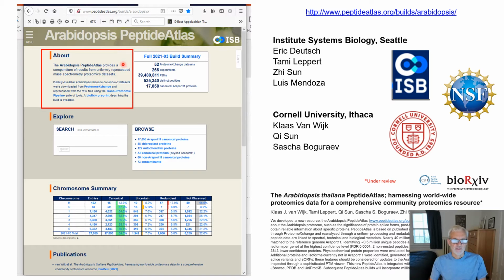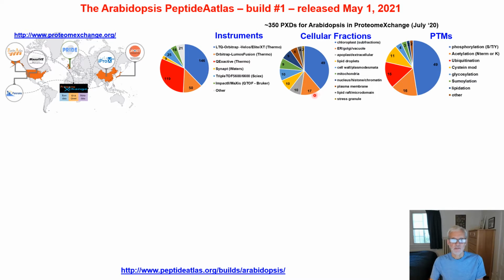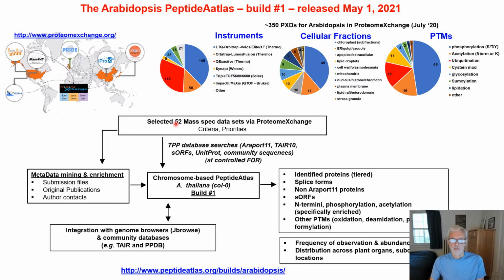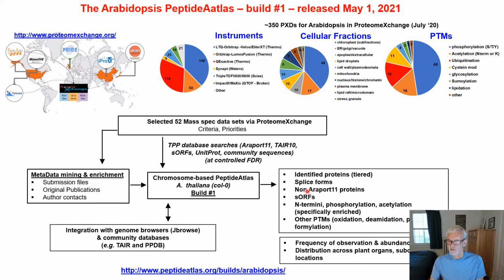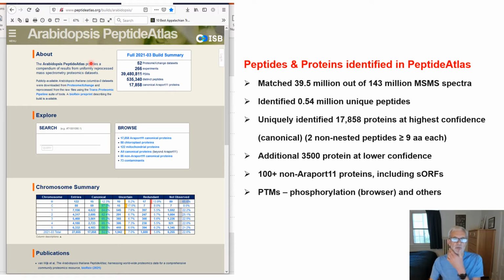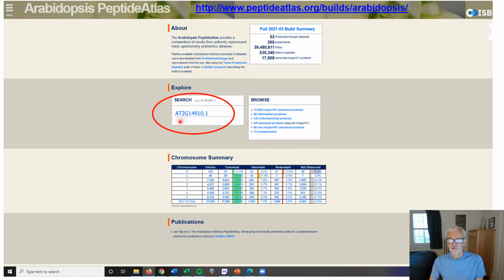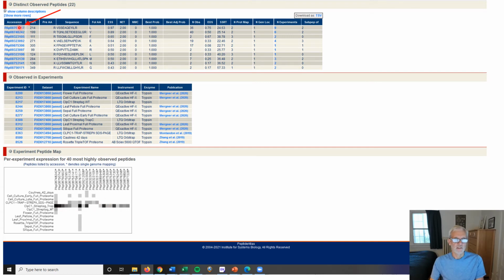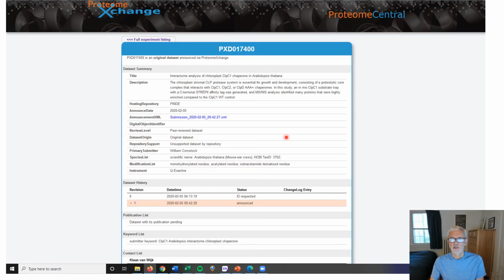Arabidopsis PeptideAtlas - a new plant proteome resource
A short introduction and overview to Arabidopsis PeptideAtlas.

The availability of a high-quality annotated genome and a wealth of publicly available mass-spectrometry (MS) based proteomics data makes Arabidopsis thaliana an ideal plant for mapping its proteome, integrating this information with other systems data, and using this to address a range of outstanding questions and hypotheses.

The Arabidopsis PeptideAtlas (build #1) is based on existing MS studies from laboratories around the world, collected through ProteomeXchange, and reanalyzed through a uniform processing pipeline. All matched MS-derived peptide data are projected onto predicted primary protein sequences with links to spectral, technical and biological metadata. This provides immediate insight into: i) which Arabidopsis proteins have been identified with how much protein sequence coverage, ii) relative protein abundance based on frequency of observations across datasets and sampling across plant organs, cell types, organelles, (a)biotic treatments, development and complexes, iii) enrichment for specific post-translational modifications, iv) which proteins have not yet been observed (the ‘dark’ proteome) and v) specific information to improve genome annotation, including discovery of protein-coding small ORFs.